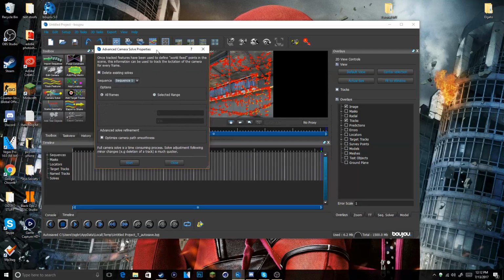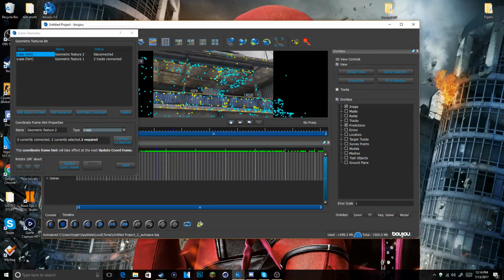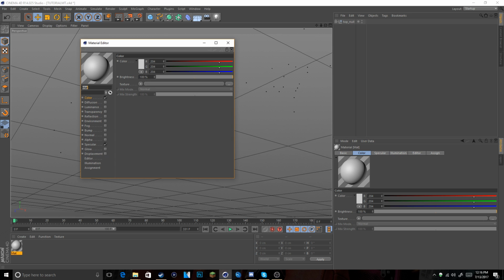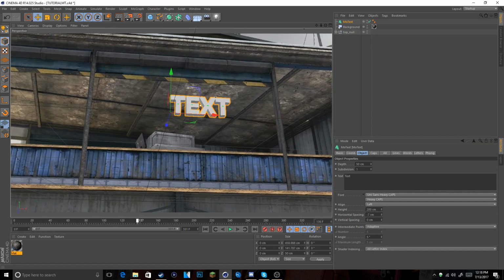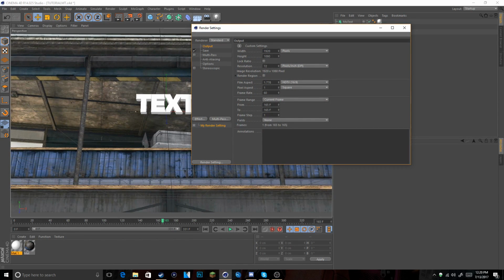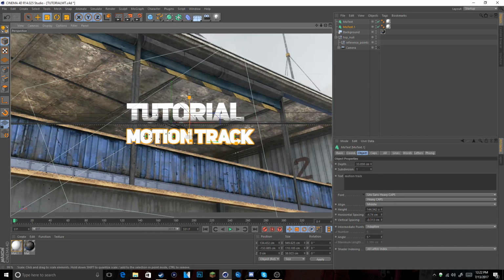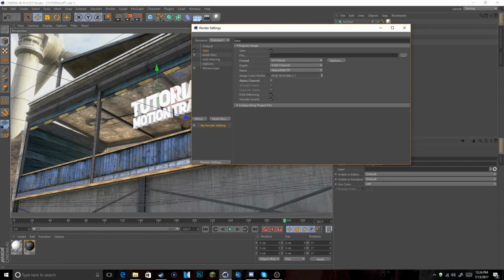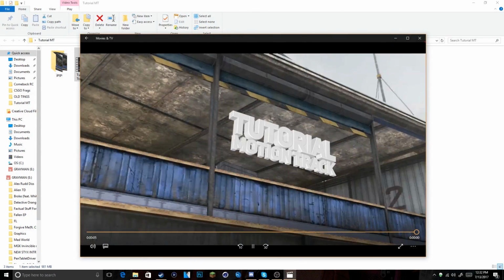How To Motion Track With Cinema 4D and Boujou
Boujou: 2:55
C4D : 8:57

Shout At Me!

(~˘▾˘)~ Reading My Description Huh? ~(˘▾˘~)